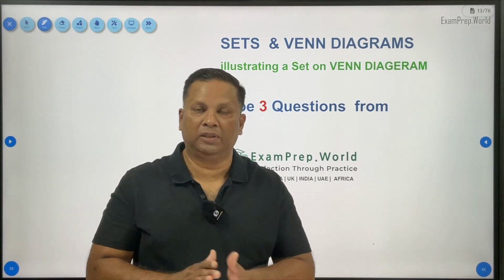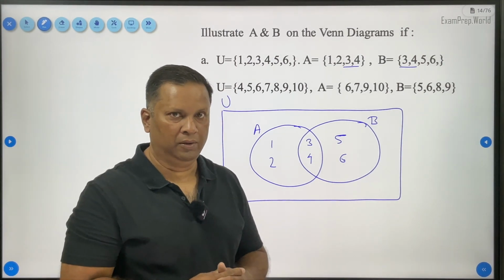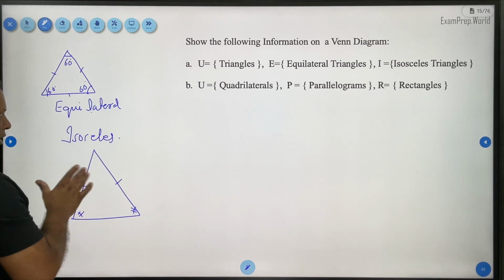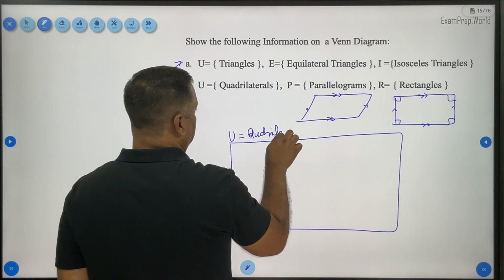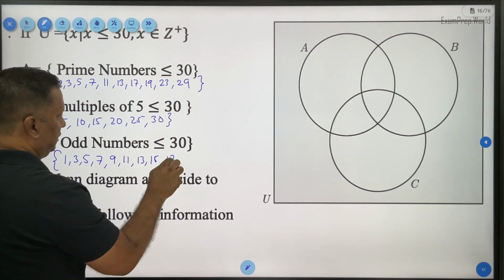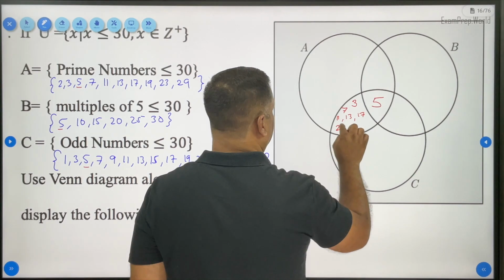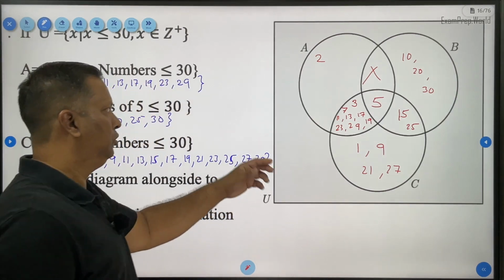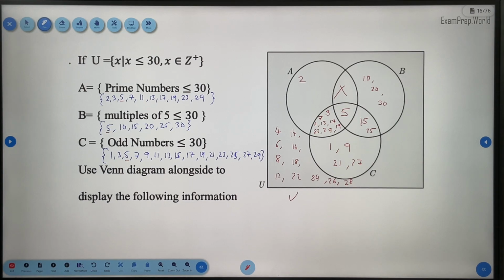Sets on Venn diagrams , Questions : (MYP Exams, Made Easy )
This video on topic of Sets & Venn diagrams , helps students of grade 10 ( IB MYP ) to solve questions where they have to illustrate a given set on a Venn diagram , these are Type 3 questions of